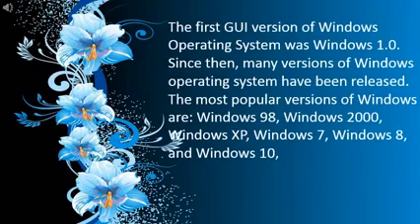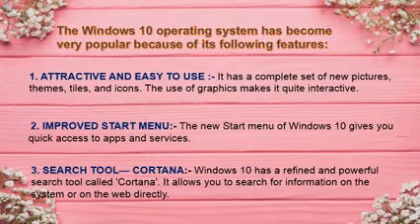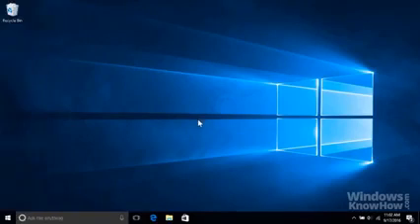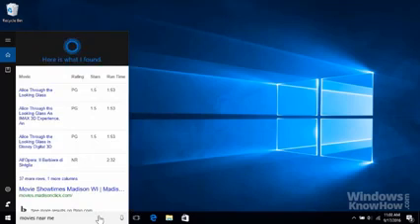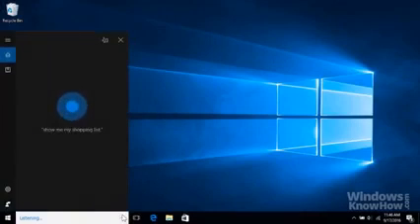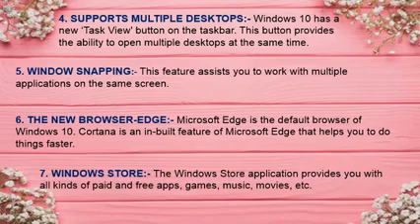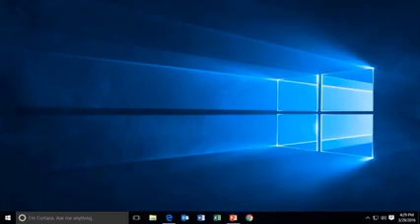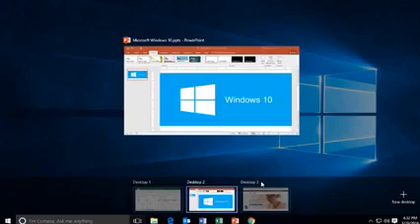CLASS _4_CHAPTER 2 COMPUTER Lesson on Managing File And Folders.